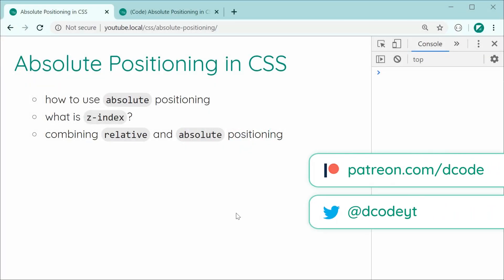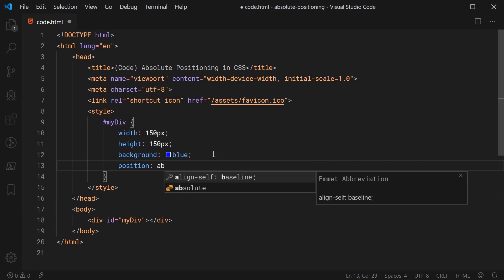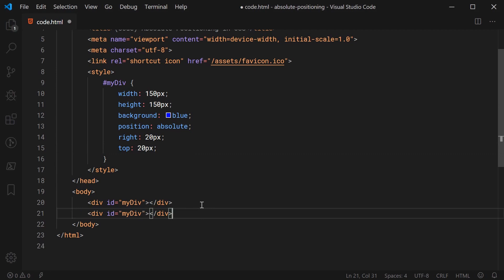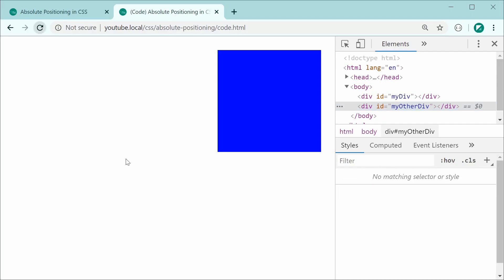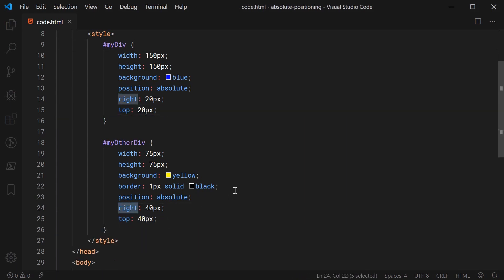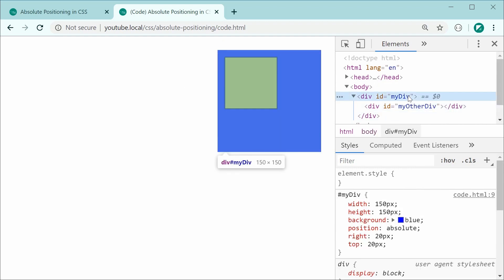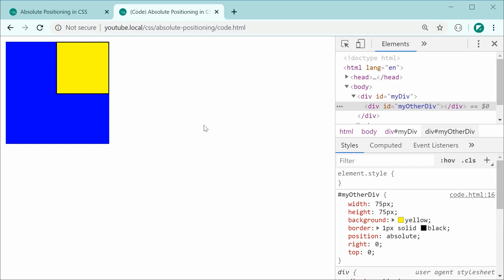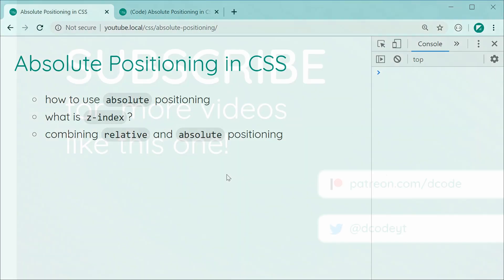Absolute Positioning - CSS Tutorial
In this tutorial I'll be demonstrating the usage of absolute positioning in CSS. I'll be covering the basics, z-index and combining relative and absolute positioning.